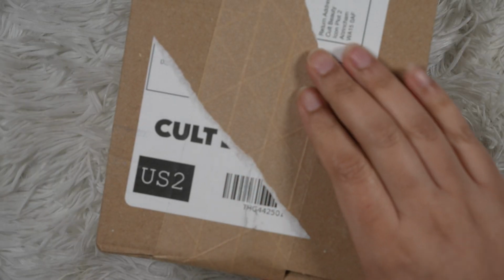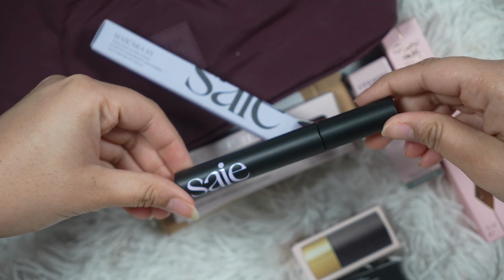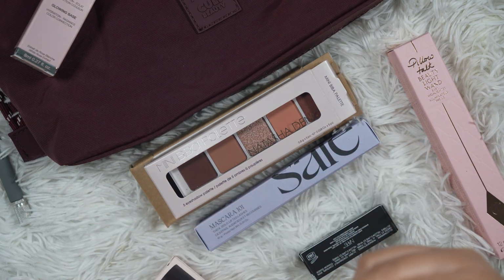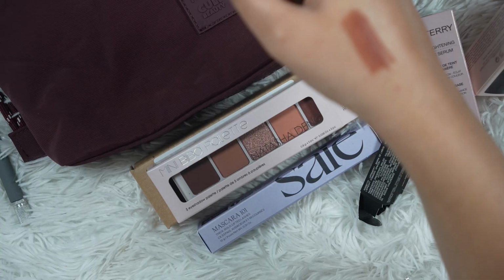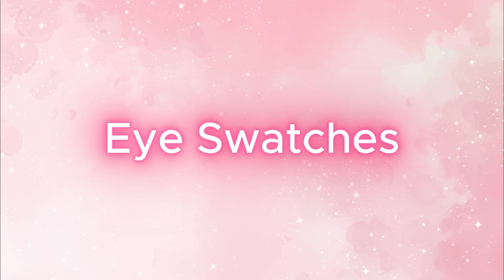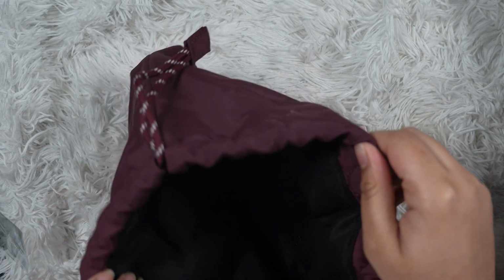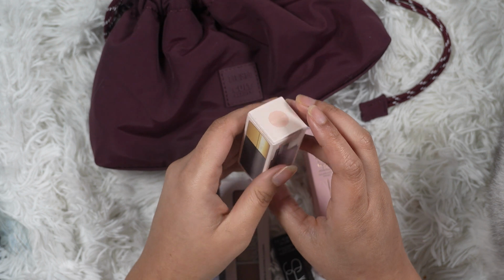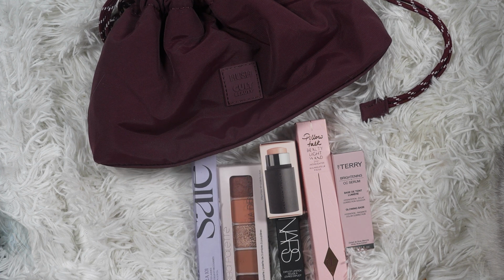Cult Beauty Hush Edit | Swatches | Wear Test | Natasha Denona mini Biba Palette | Charlotte Tilbury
Hello Everyone

Hope you are all okay? I have a bonus video for you today! I didn't focus on the palette as much as I normally would however I will be doing an in-depth video soon with lots of makeup tutorials.

My Valuation for this edit is £118 rather then the £145 that cult beauty quote.

Mini biba £24
Bag £20
Mascara 21
Pillow Talk wand £30
Westman highlighter £23